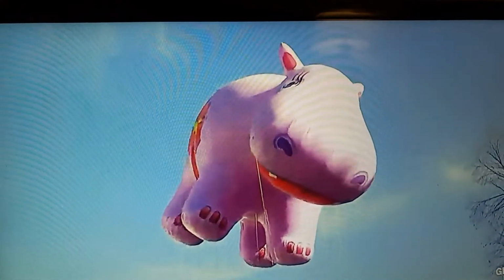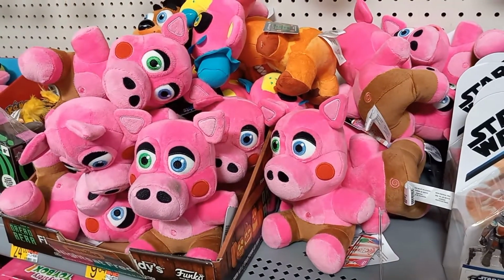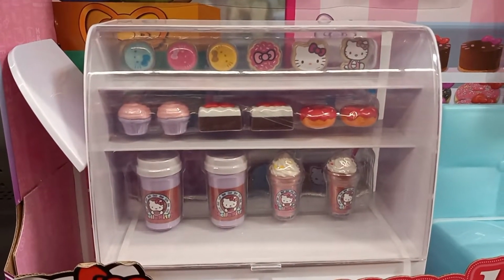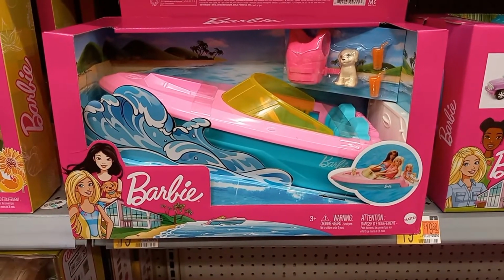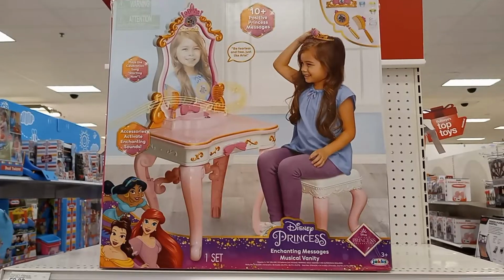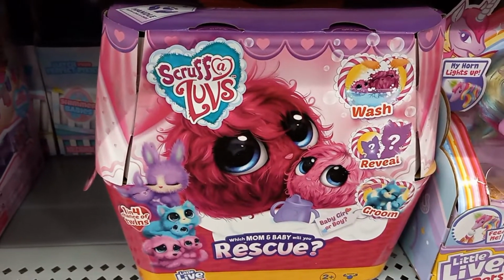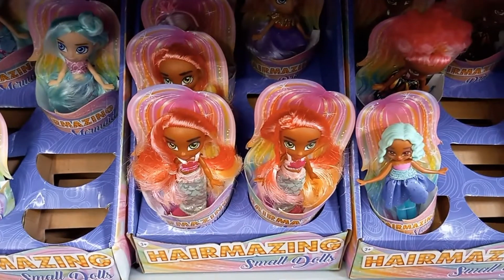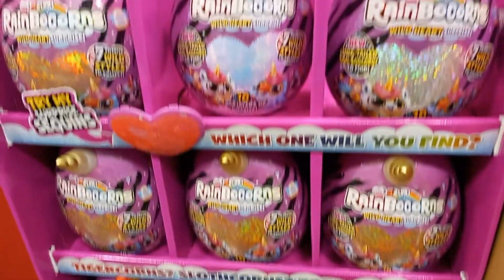Pink Toys 🎀 Only 9 days until Christmas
only 9 days until Christmas